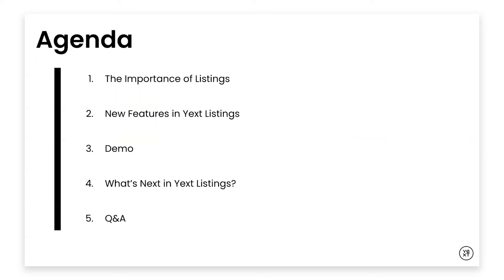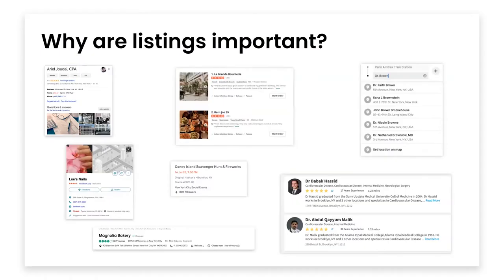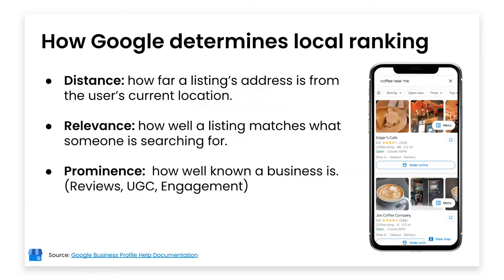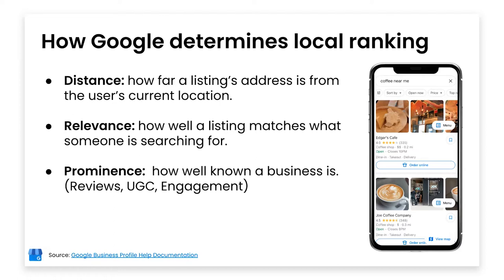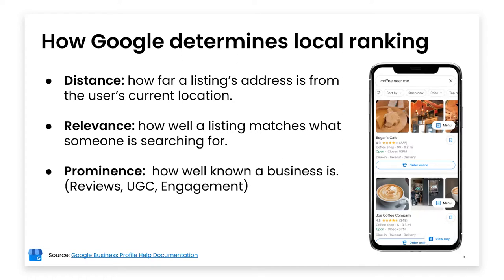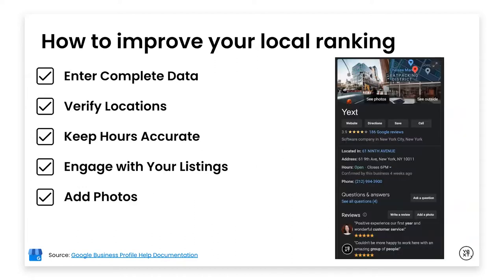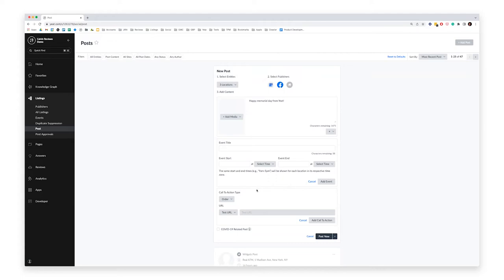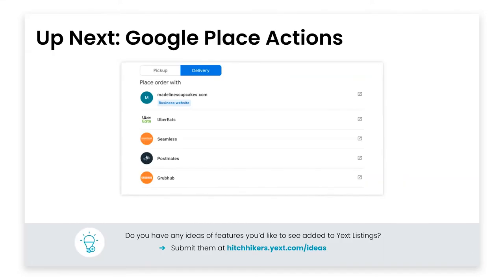Getting into the Granular Details with Listings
With Yext Listings, your brand has unparalleled control and transparency when it comes to managing your brand information online. Come learn about all of the latest platform settings, tools, and filters that can help you manage every little detail about your business exactly as you see fit. In this session with the Yext Product team, we'll recap the Publisher tab, Publisher Detail Pages, Listings sync settings, new filtering capabilities, and more.